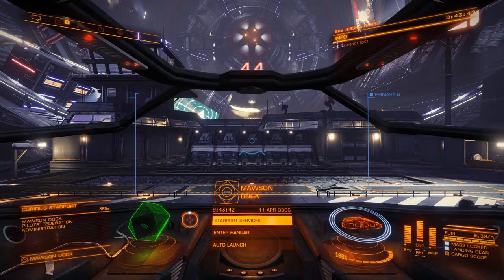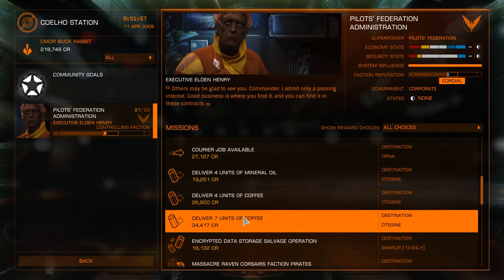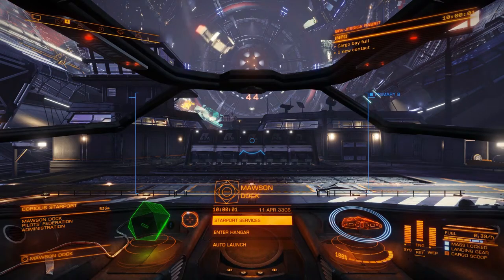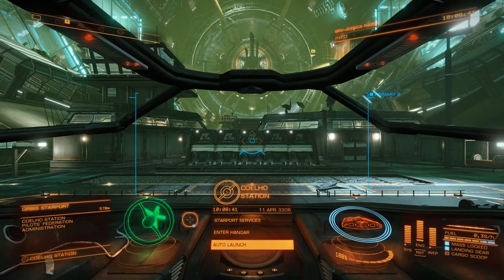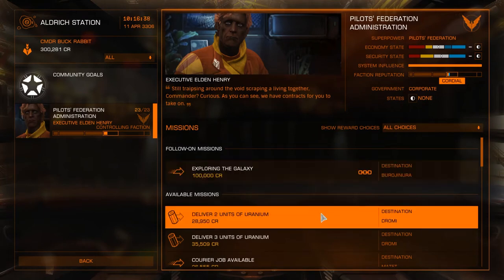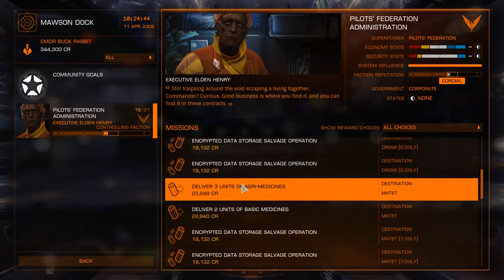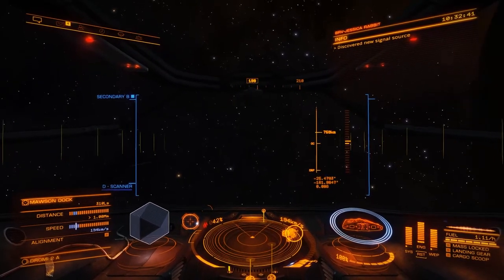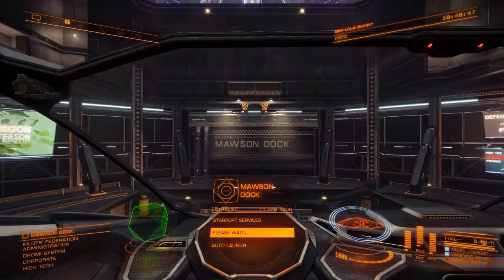Elite Chronicles 3 - Let's get a Cobra!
In this episode I earn enough money from running cargo and cargo missions in the protected systems.